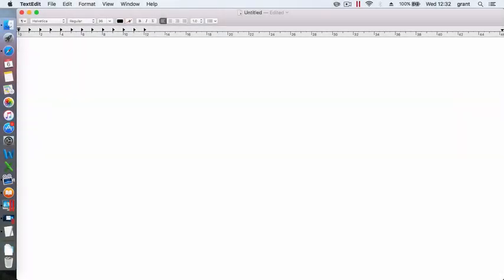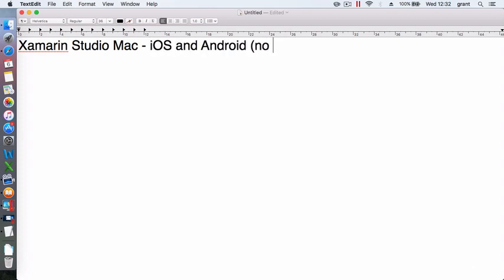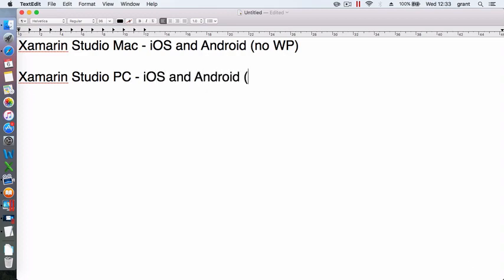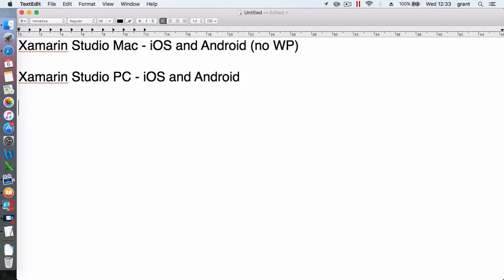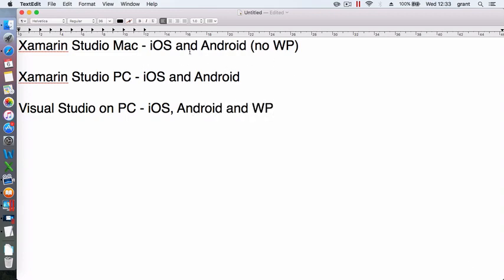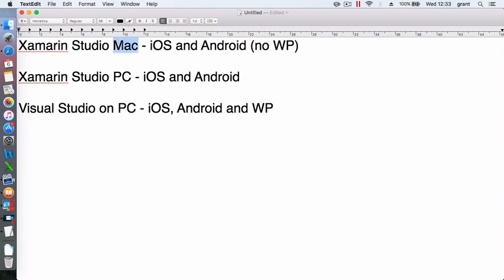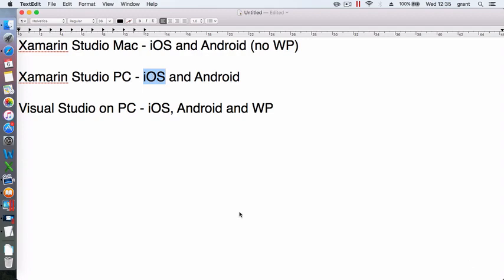005 The difference between Xamarin Studio on Mac PC and Visual Studio